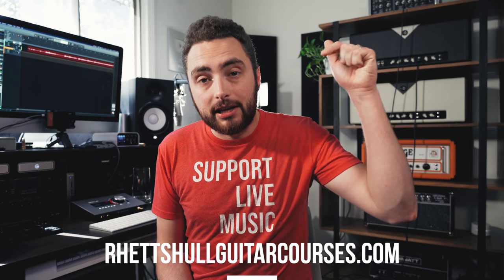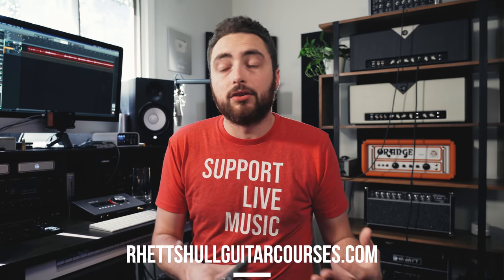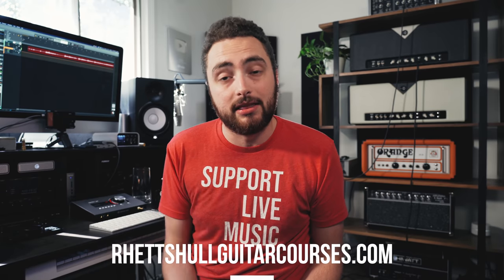What's The Most Overrated Pedal? (and your other questions)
What's the most overrated pedal? What should musicians pay more attention to? and your other questions, its time for another Tuesday Q&A!

My new video course Fretboard Fundamentals is on a special preorder sale until Monday August 30th:

SHIPPING ADDRESS:
5805 State Bridge Road
Suite G90
Johns Creek Ga
30097